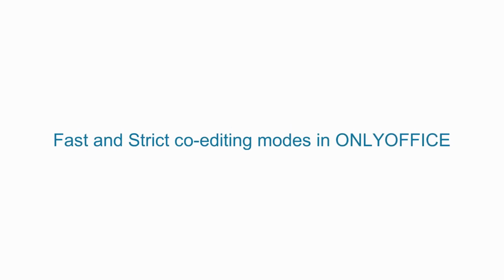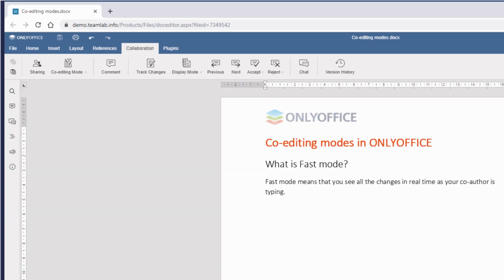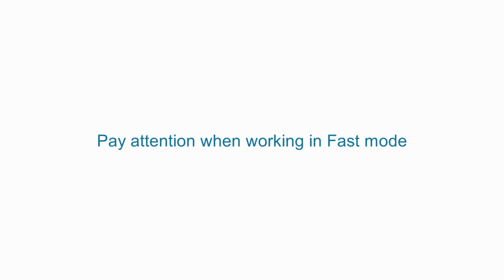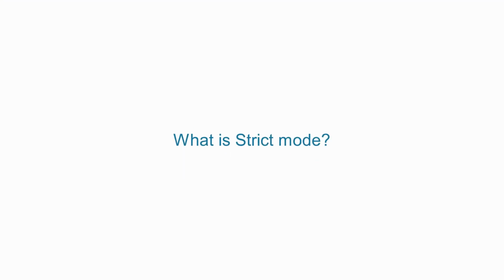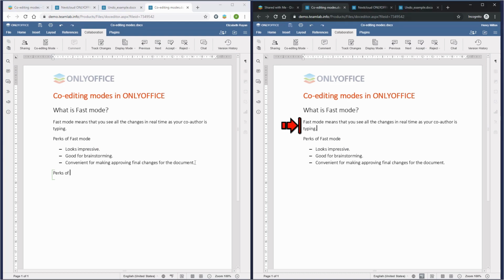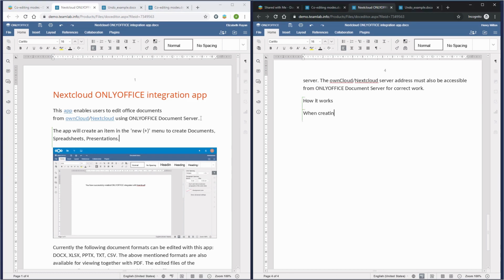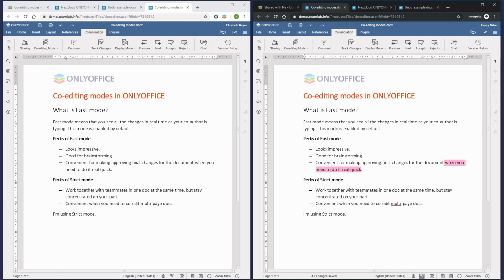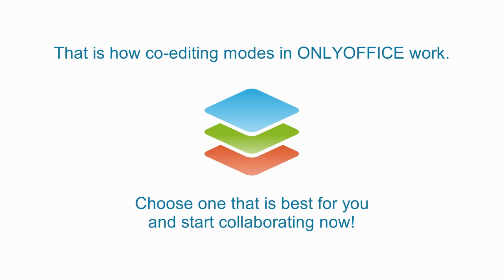Fast and Strict co-editing modes in ONLYOFFICE. Choose your way to collaborate on docs.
ONLYOFFICE offers two ways to co-edit docs: fast (real-time) or strict (paragraph-locking). Watch this video to see how it works and choose your way to collaborate on docs.

To use it as a part of your Nextcloud, ownCloud or Confluence